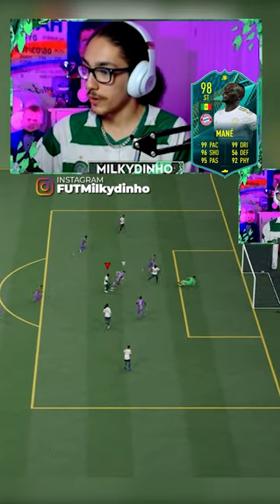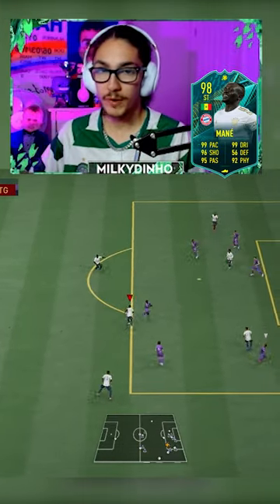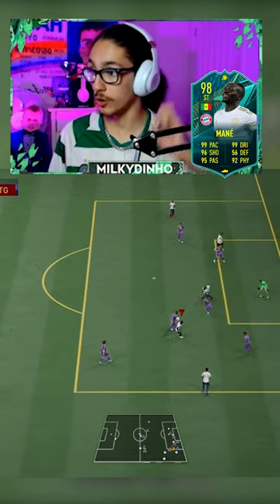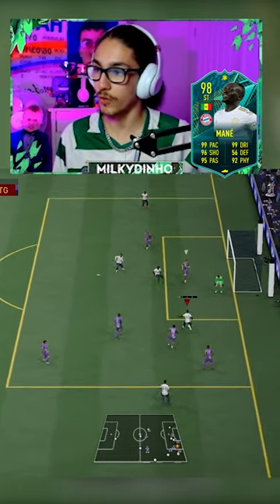WHY 98 SADIO MANE MOMENTS IS THE BEST FOOTBALL PLAYER IN FIFA 22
WHY SADIO MANE MOMENTS IS THE BEST FOOTBALL PLAYER IN FIFA 22

Save 5% of FUT Coins/Players/Accounts, buying with code “Milky”